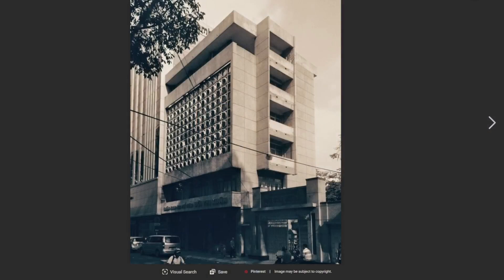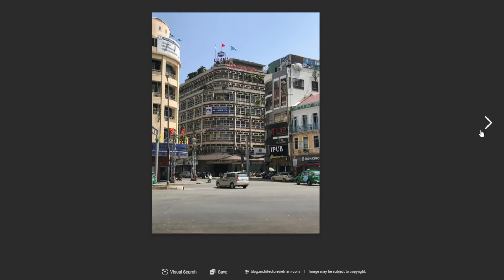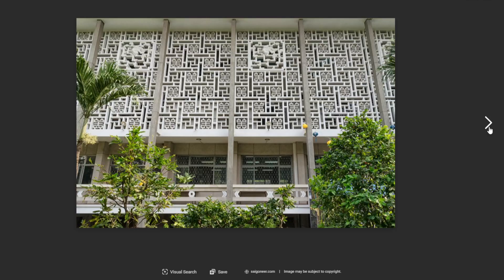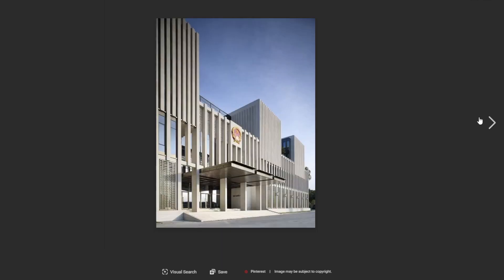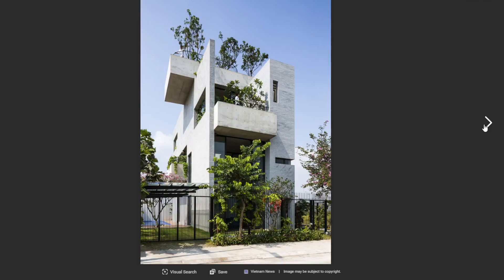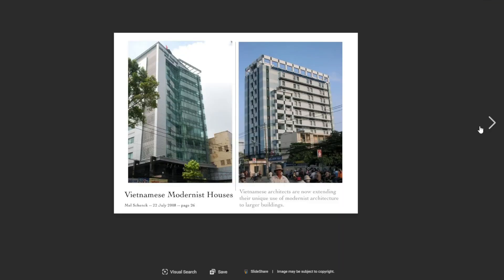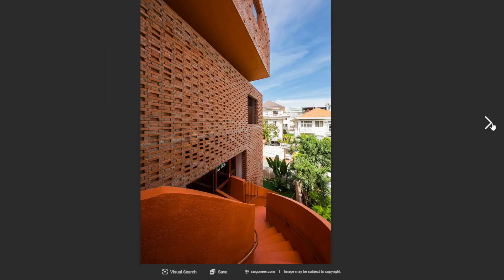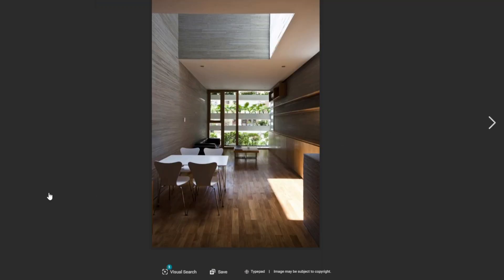What is Vietnam's modern architecture during the 20th Style ? Jarnjock - Architecture Talk 16